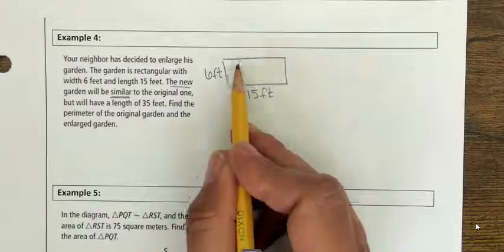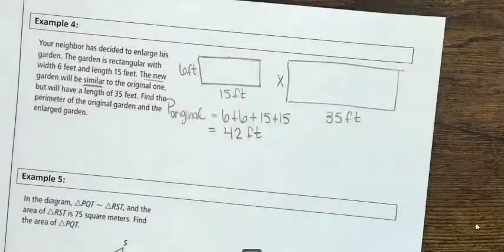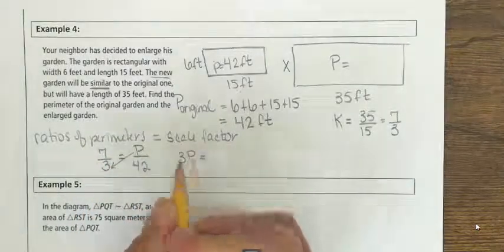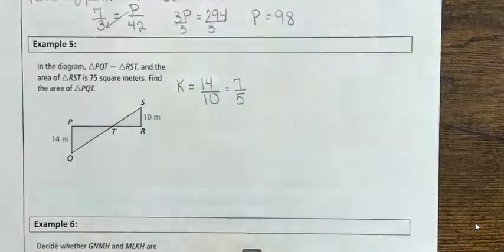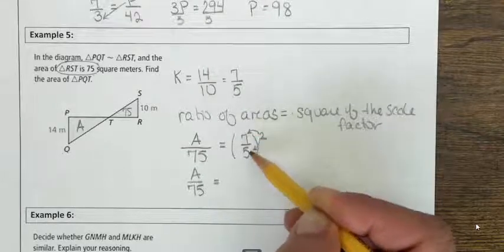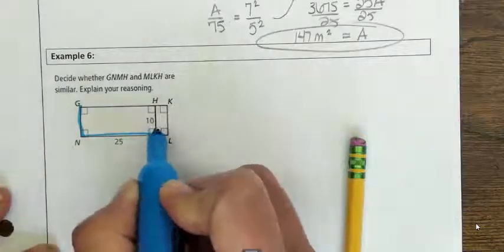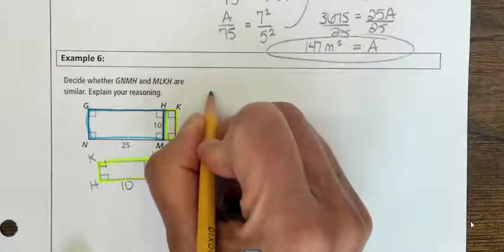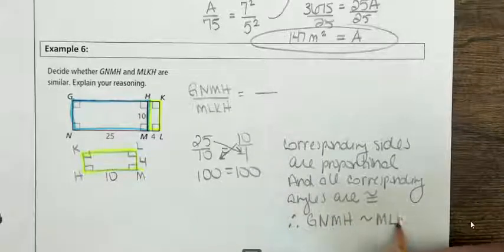8 1 Similar Polygons Day 2